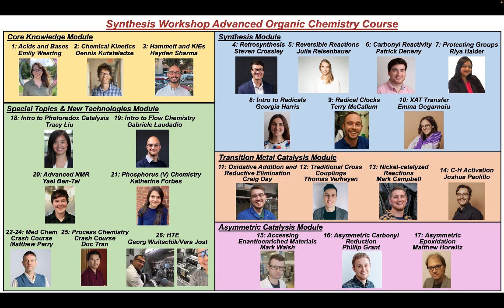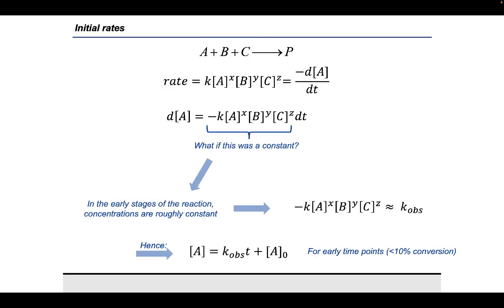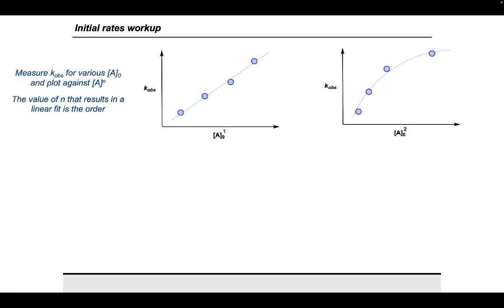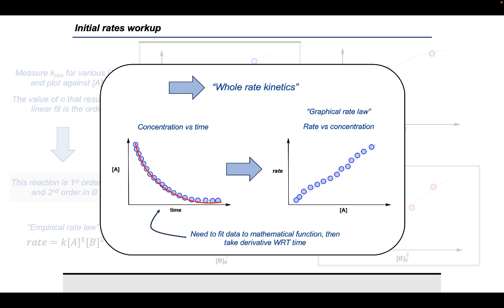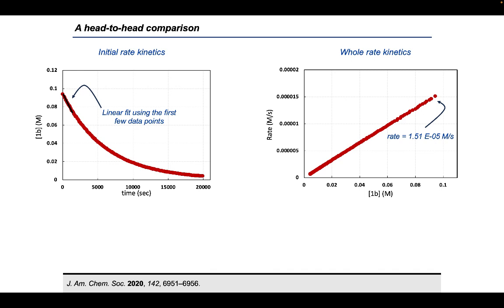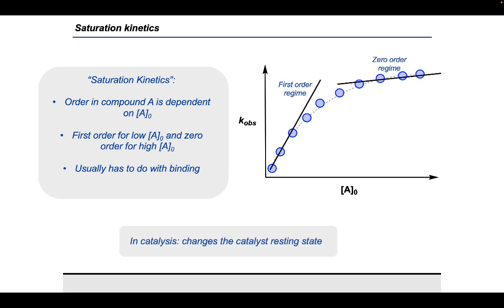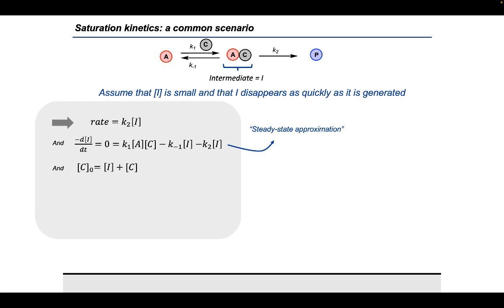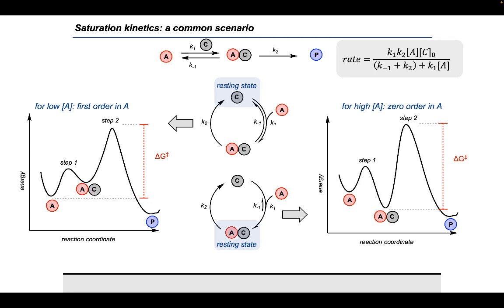Advanced Organic Chemistry: Chemical Kinetics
In this installment of the Synthesis Workshop Advanced Organic Chemistry course, Dr. Dennis Kutateladze joins us to give a talk on chemical kinetics, as part of our Core Knowledge module.

References (in order of appearance):
Angew. Chem. Int. Ed. 2005, 44, 4302–4320.